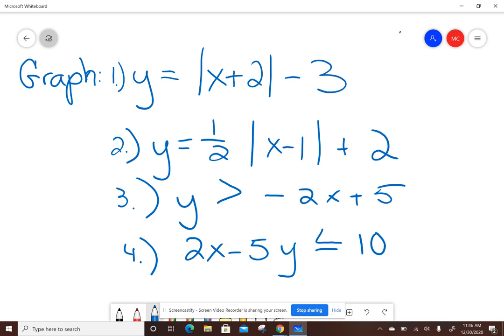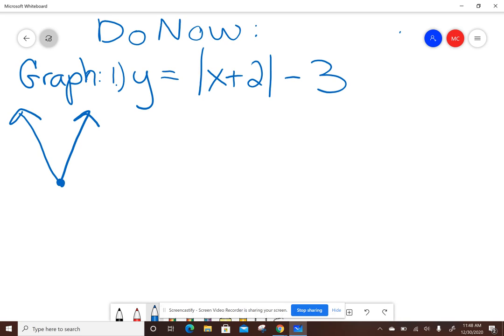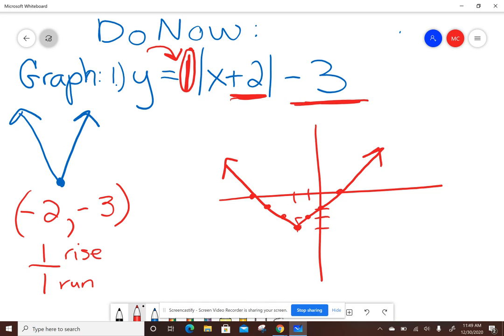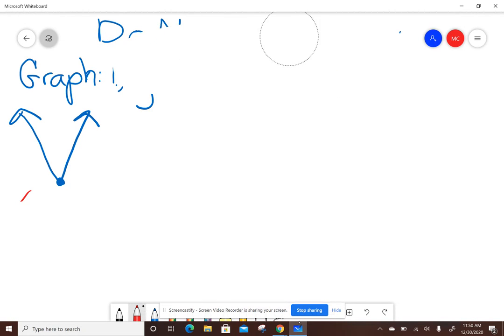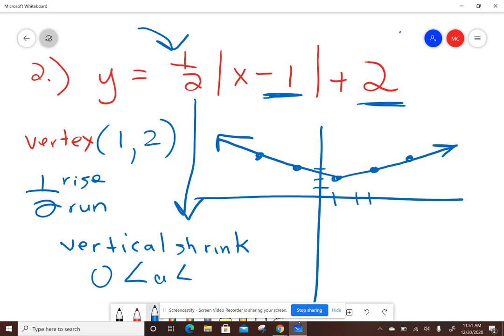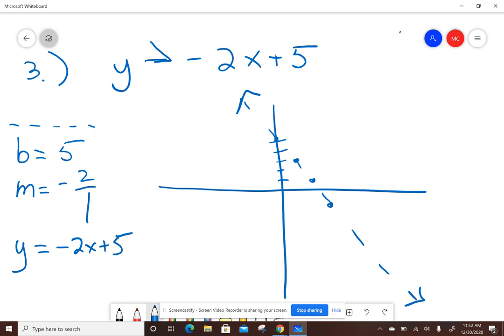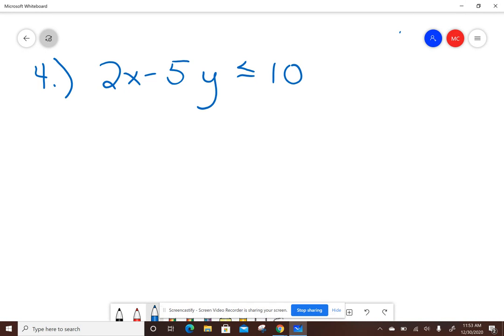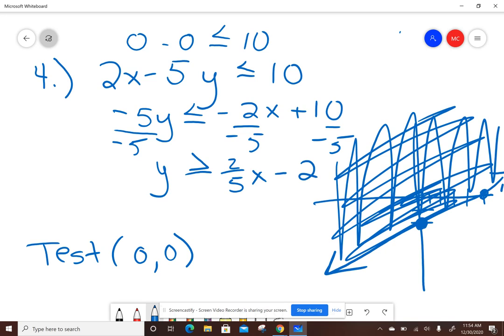Do Now Graph Absolute value equations and inequalities